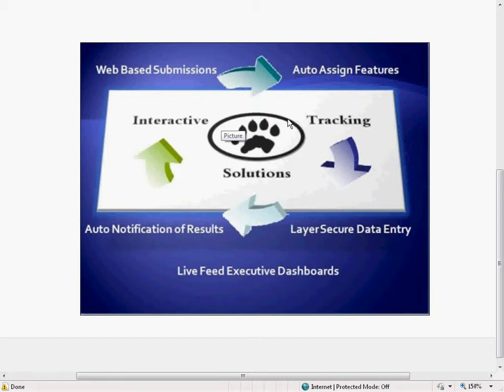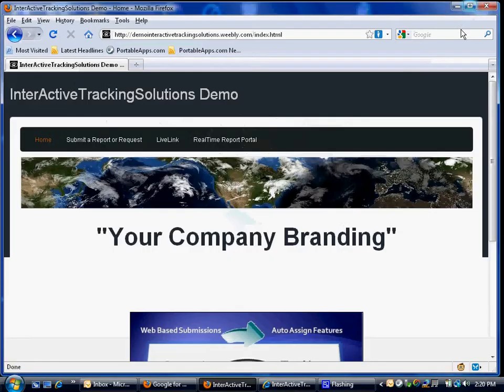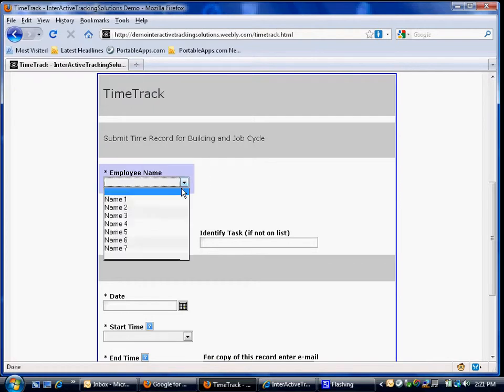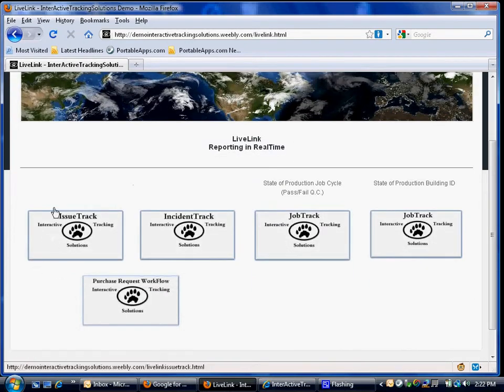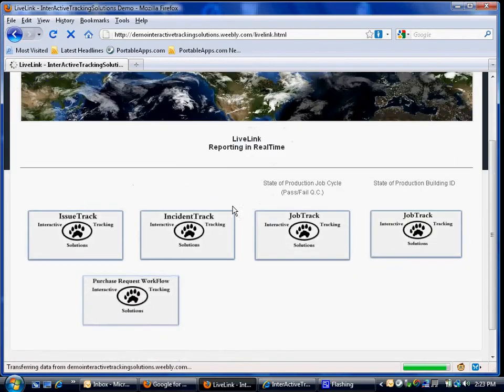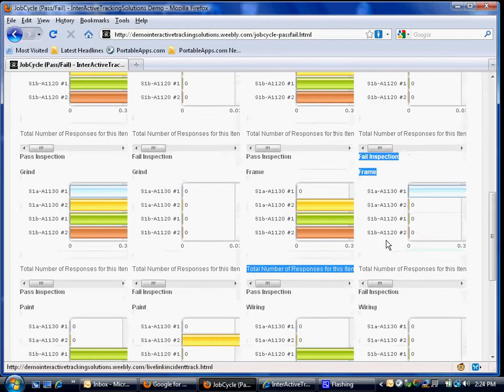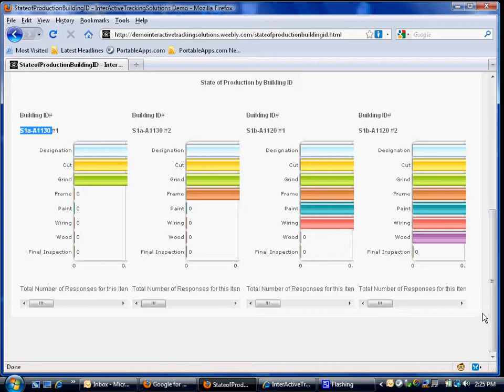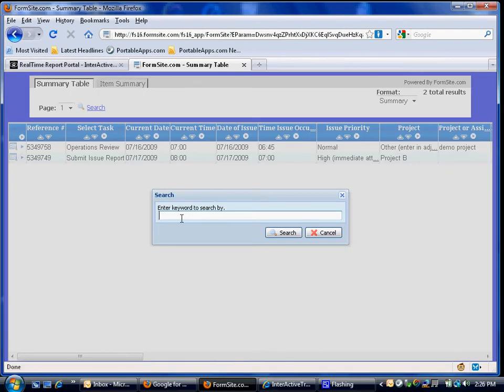InterActiveTrackingSolutions.com Product Features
Web based tracking solutions. No client side software o install.